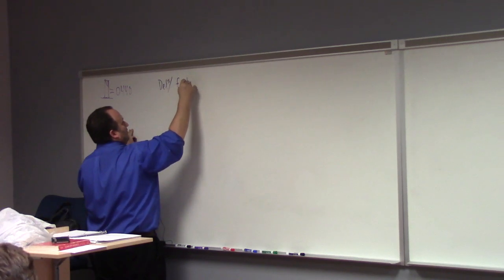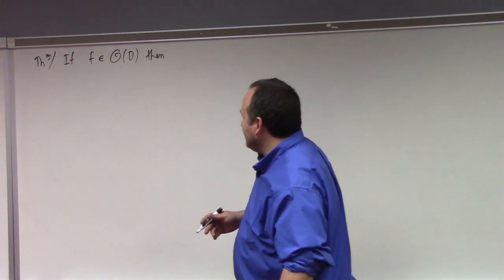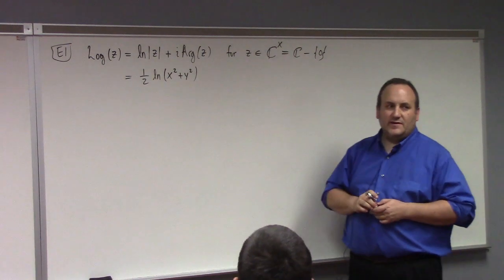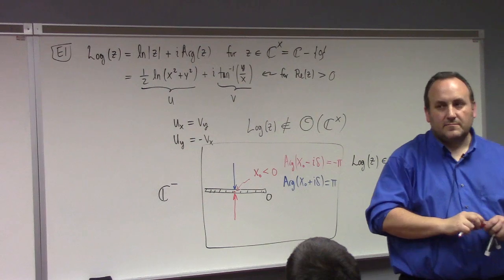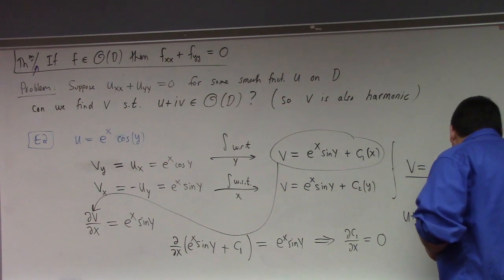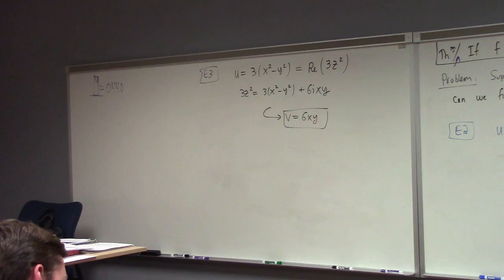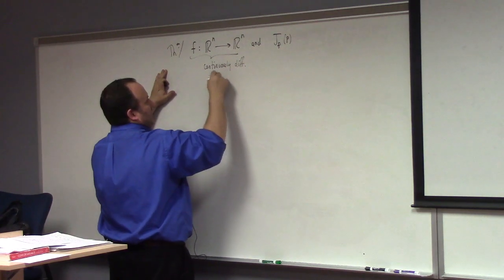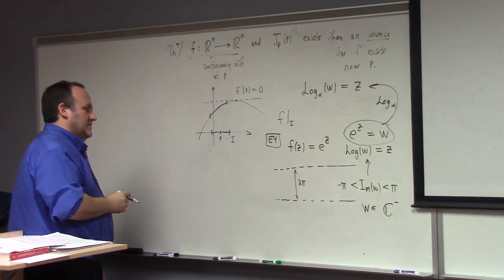Complex Analysis: harmonic functions, their conjugates, inverse functions sketch, 9-7-23 part 1